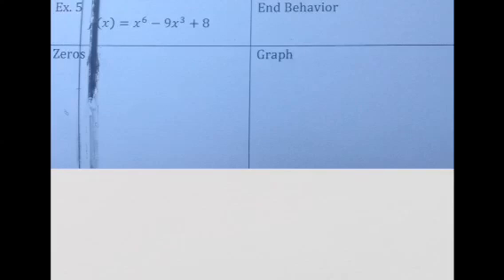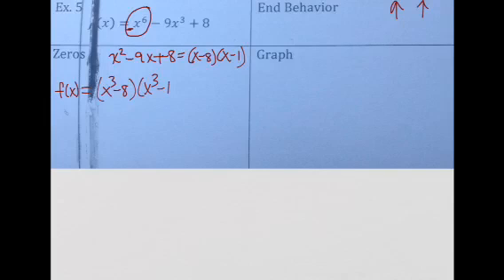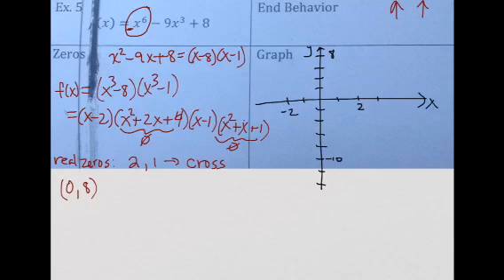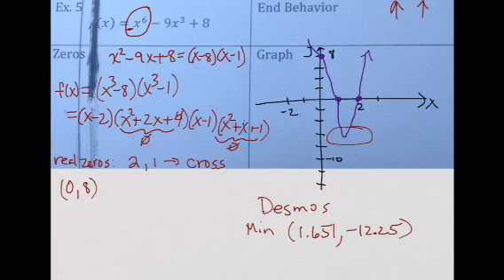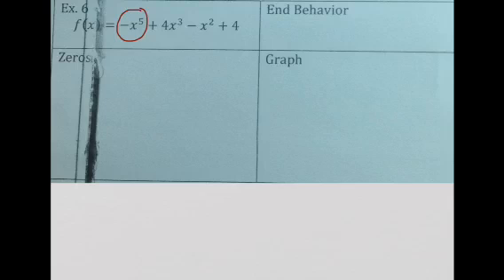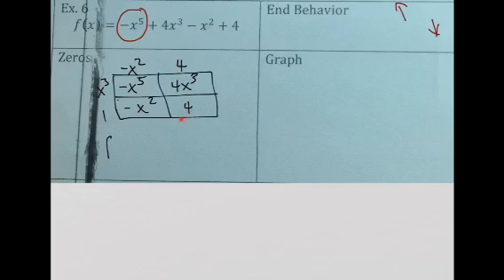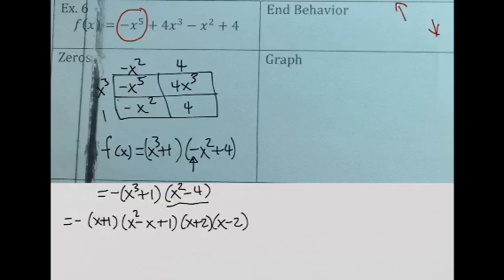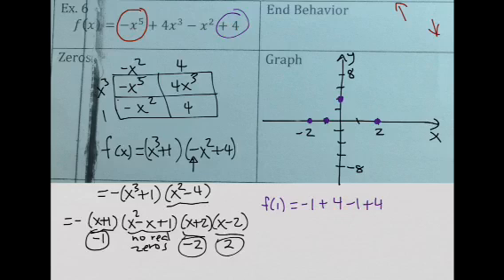PreC Graphing polynomials #5-6